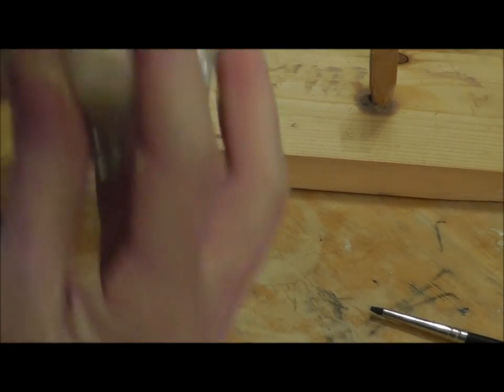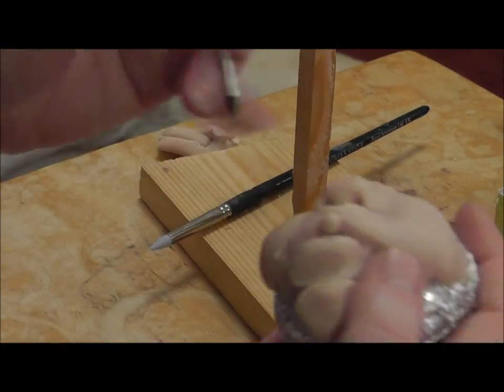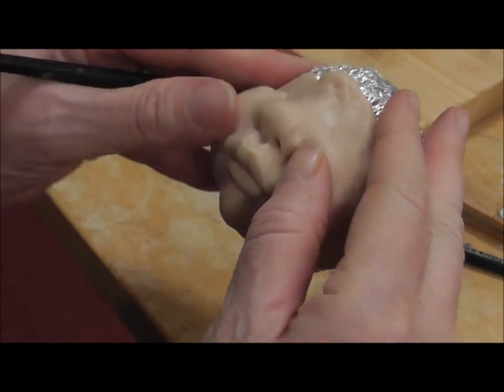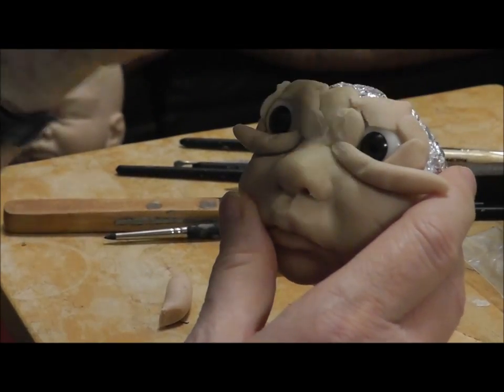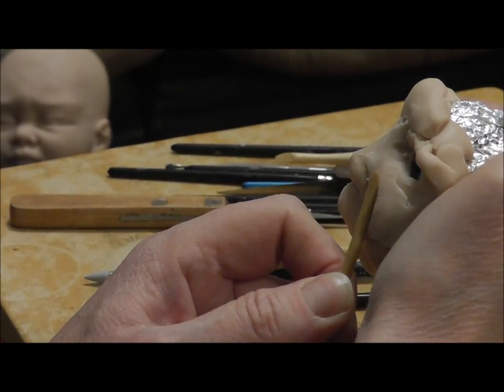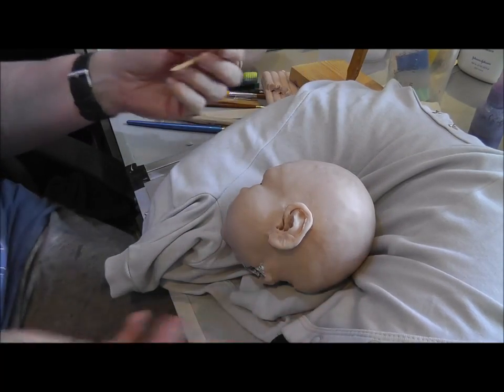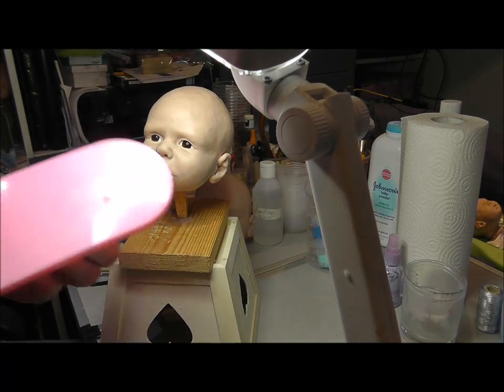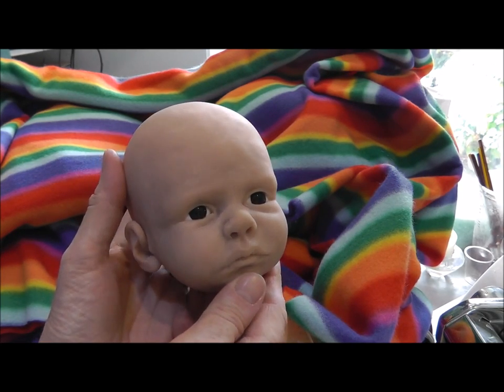Sculpting Daniel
A video showing me (Carolyn Doughty) sculpting part of a baby's head.   I make silicone baby dolls and this is the first, and most exciting stage - sculpting the baby out of a lump of clay.  I hope you enjoy watching.